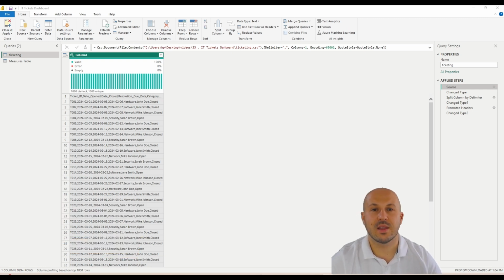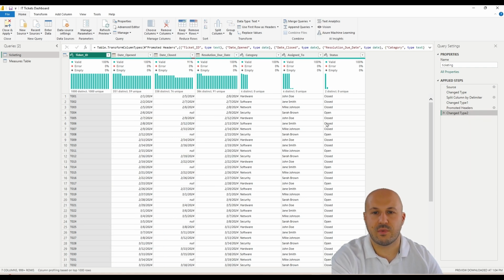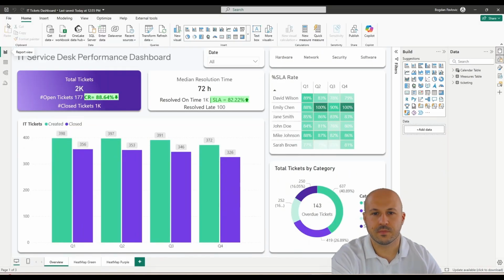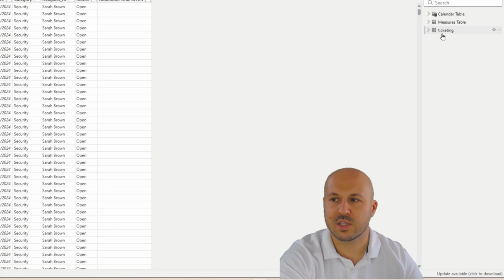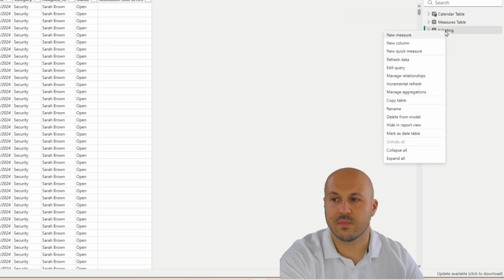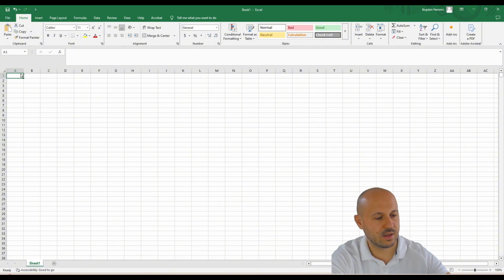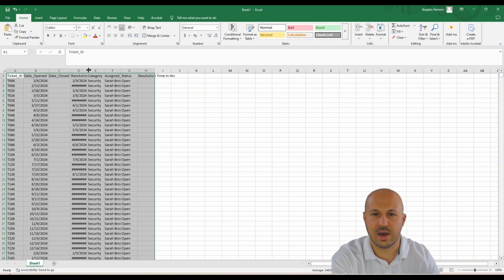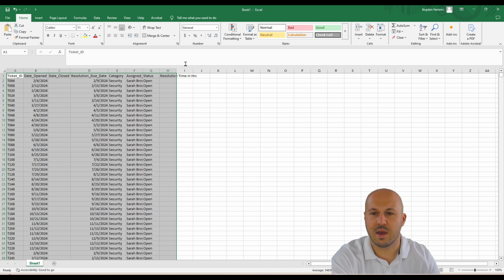How to Copy and Paste Table from Power BI to Excel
How to Copy and Paste Table from Power BI to Excel | Export & Extract Cleaned Data

In this Power BI tutorial, you'll learn how to export and extract a table from Power BI to Excel after applying transformation steps and cleaning your data. Whether you've removed duplicates, filtered records, or reshaped your dataset, this method allows you to quickly transfer your refined data for further analysis or sharing. Watch this step-by-step guide to seamlessly copy and paste tables while preserving data accuracy. 🚀📊